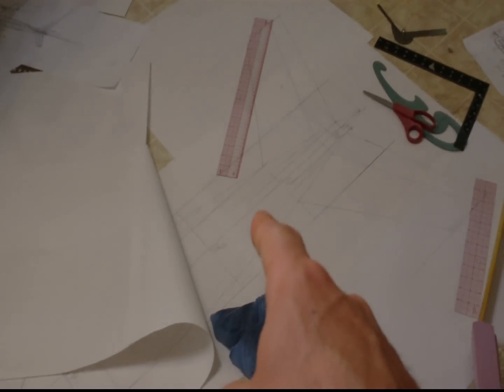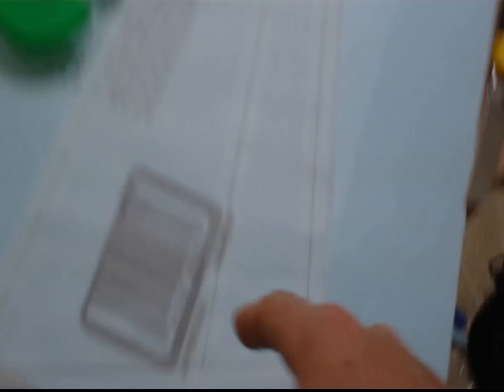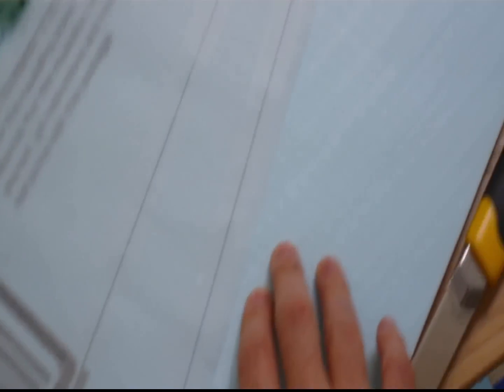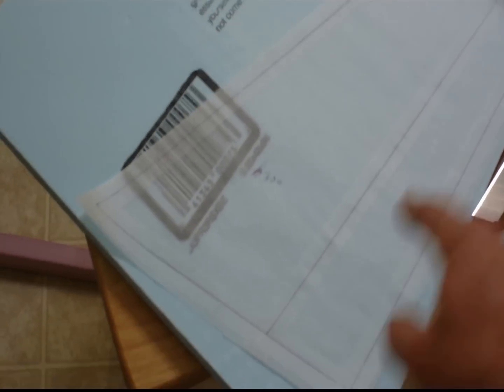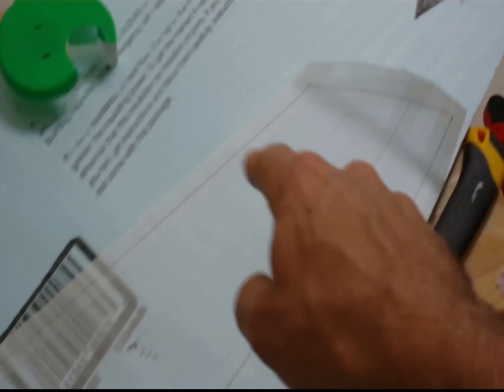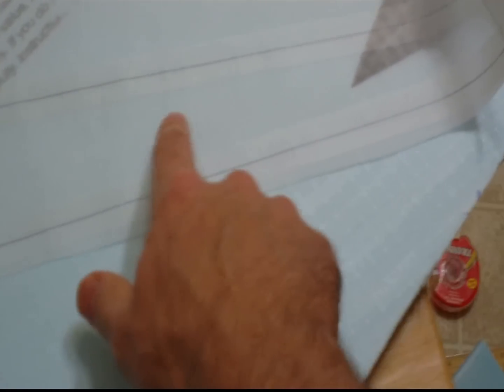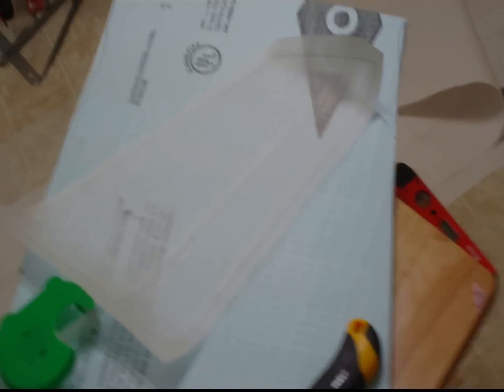How to build a 7 Foot Airbus A300 RC EDF airliner Part-27